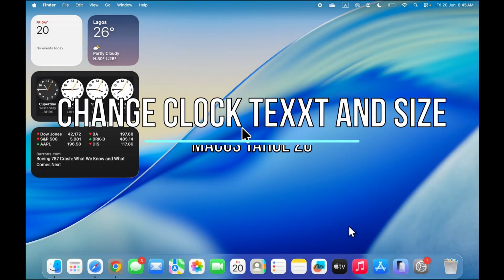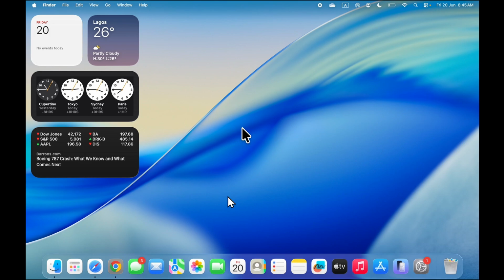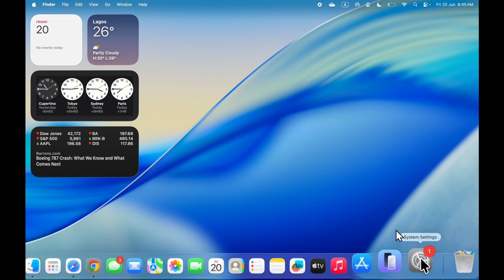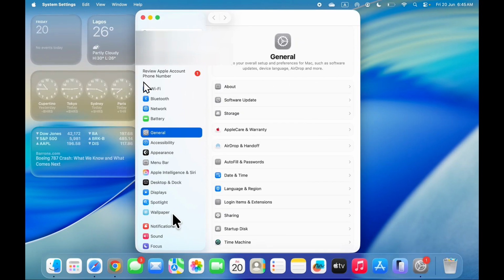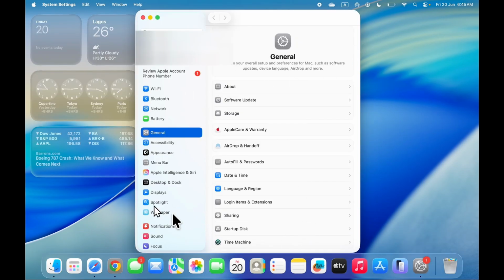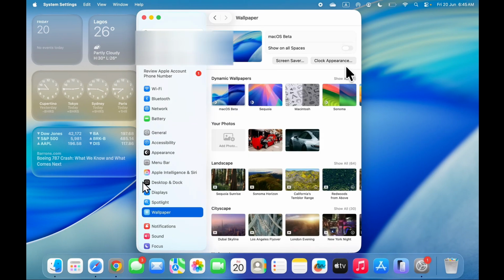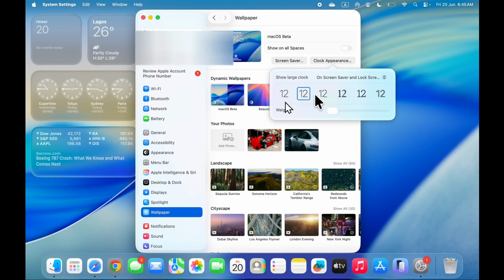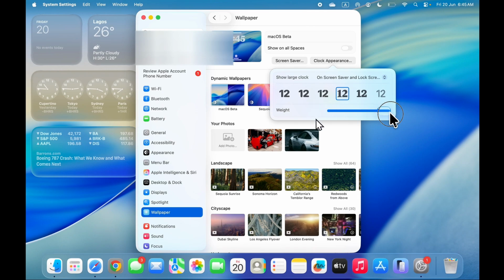How to Change Clock Text & Size on Mac OS Tahoe 26 (QUICK & EASY)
How to Change Clock Text & Size on macOS Tahoe 26 (QUICK & EASY)

Want to personalize your Mac’s clock display? In this quick and easy 2025 guide, you’ll learn how to change the clock text and size on macOS Tahoe 26 to fit your style perfectly.

💻 In this video, you’ll learn:
✅ How to access clock settings on macOS Tahoe 26
✅ How to customize the font style and size
✅ Tips to make your menu bar clock more visible
✅ Simple 2025 tweaks that actually work